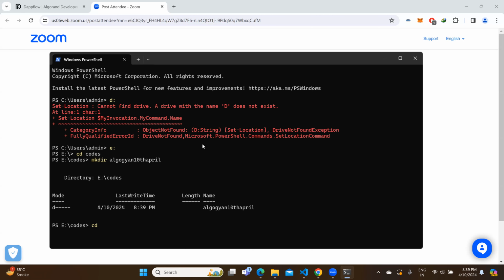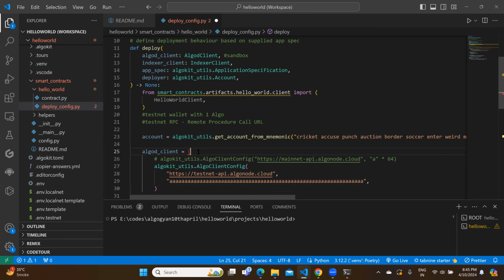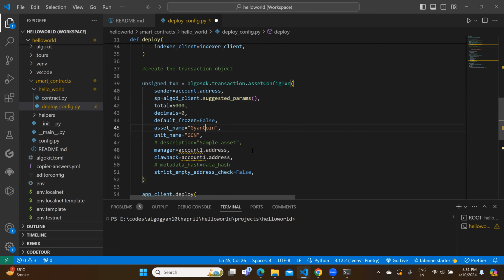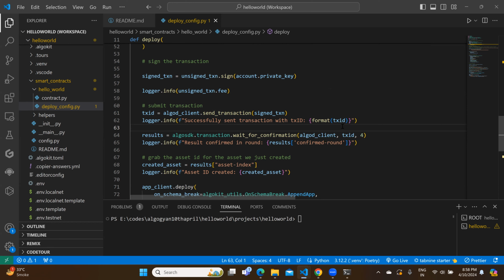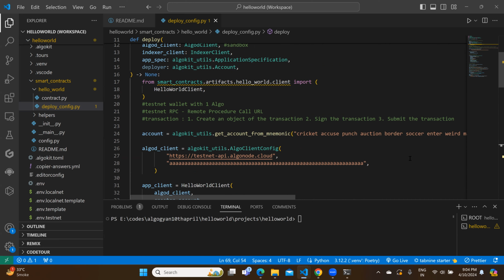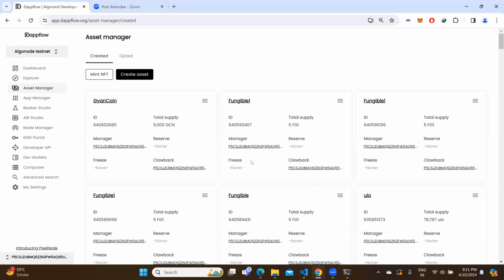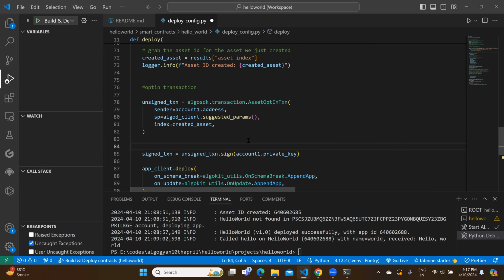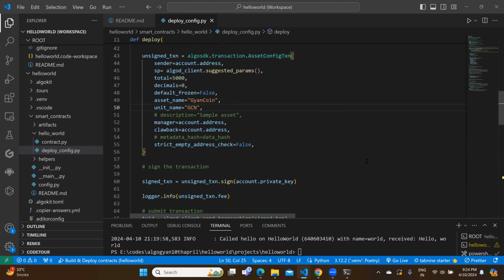AlgoGyaan Tech Lab #15: ASA Transactions in Pera Wallet Using Python